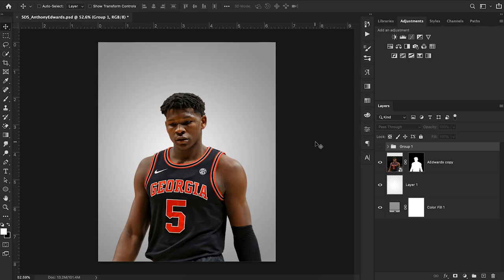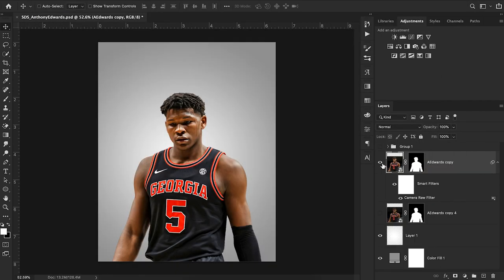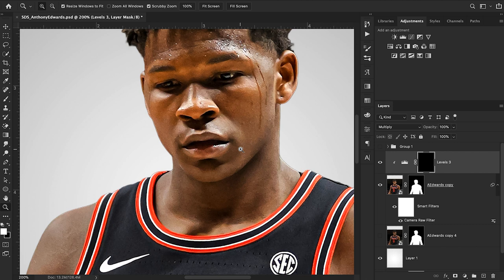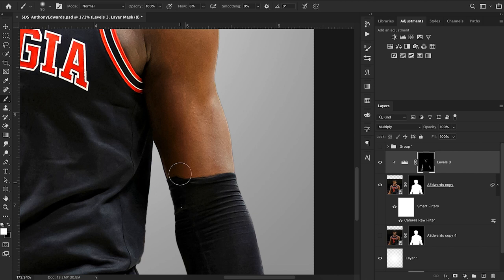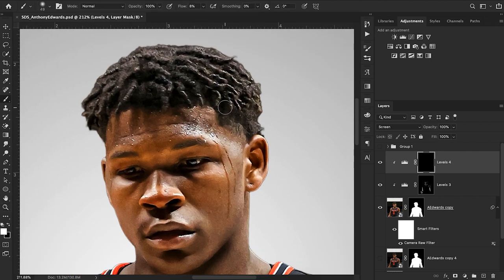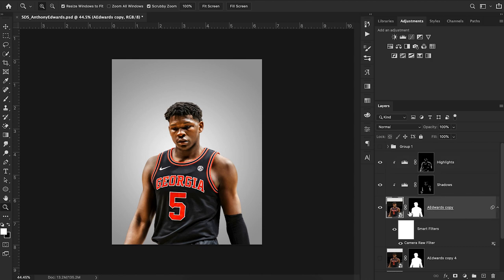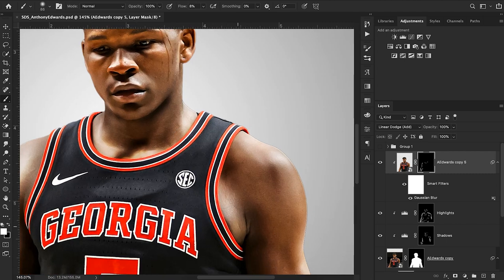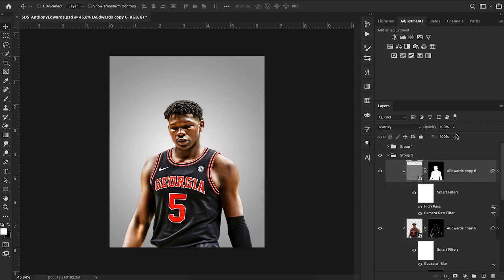The Best Way to Add Shading to Cutouts | Photoshop Tutorial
In this Adobe Photoshop sports graphic design tutorial, I break down my process for adding shading and lighting to cutouts.